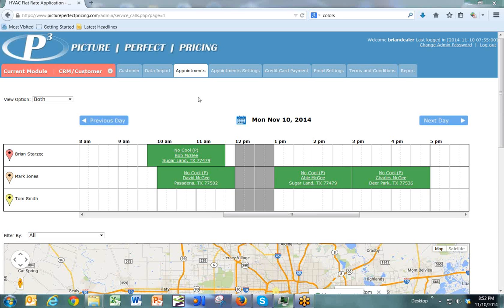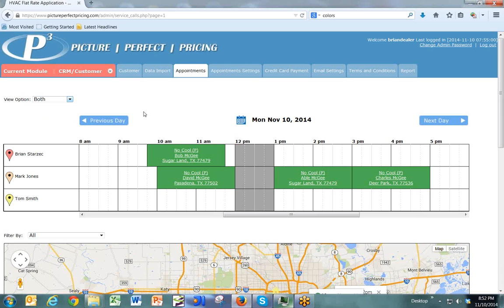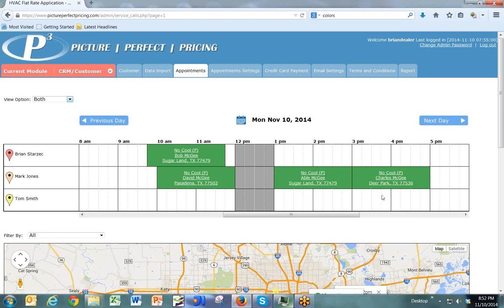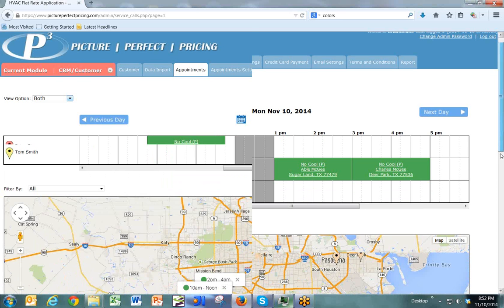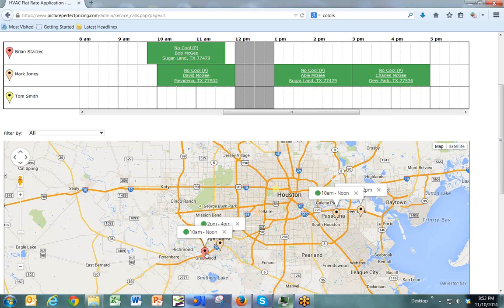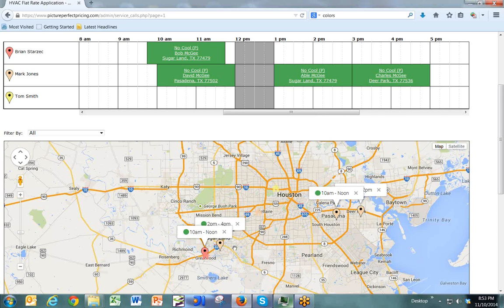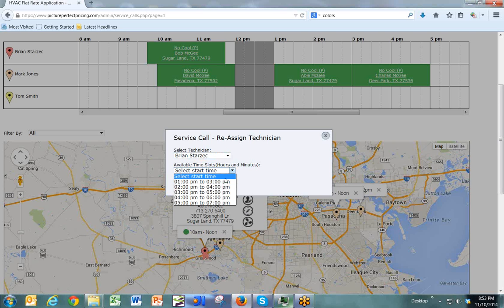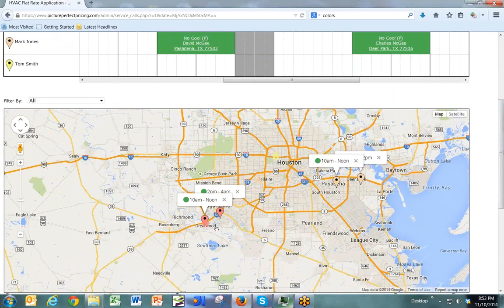HVAC Flat Rate - Dispatching and Scheduling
The Picture Perfect Perfect dispatch module makes scheduling easy.  From our dispatch map view you can see how close the service calls are to each other and easily decide which technician makes the most sense for the job.  This video provides a brief demonstration on how easy it is to change the assignment for a service call on the map.